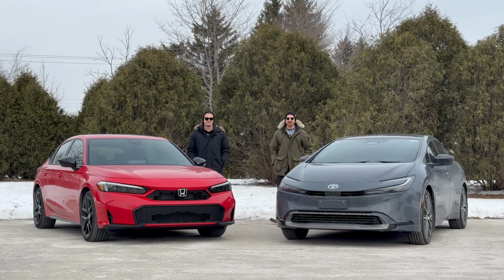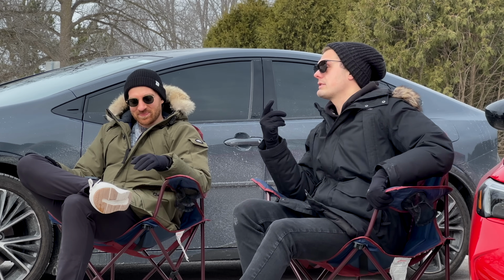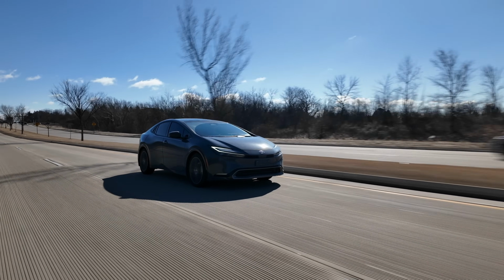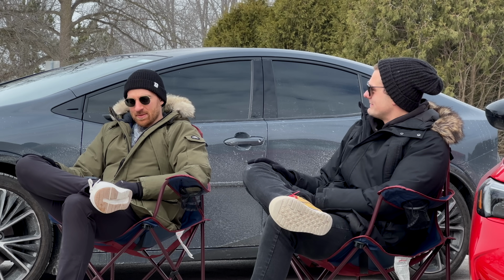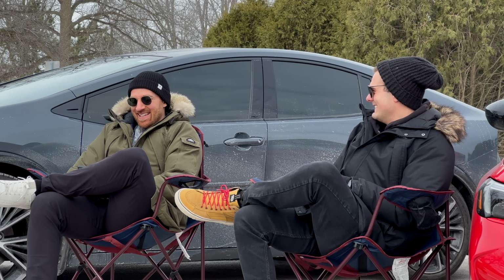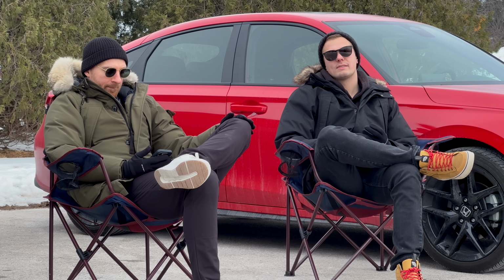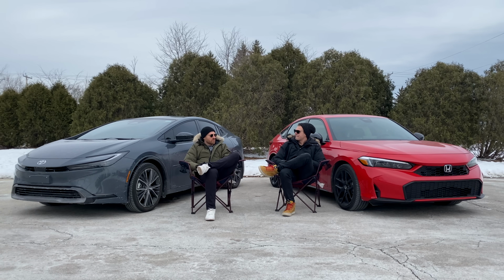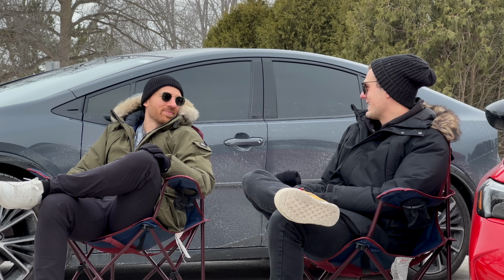HONDA CIVIC HYBRID vs TOYOTA PRIUS - Efficiency Elevated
0:00 - Intro

1:00 - Engine

2:08 - AWD

5:00 - Driving Experience

8:09 - Styling

9:48 - Trunk

11:03 - Rear seats

12:58 - Cabin Experience

15:10 - Tech

16:44 - Safety suite

19:32 - Price